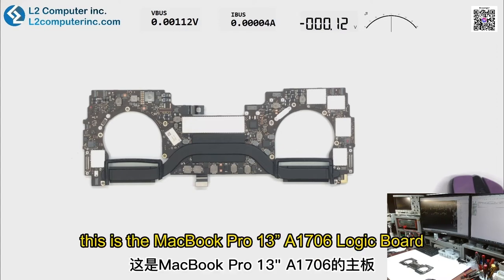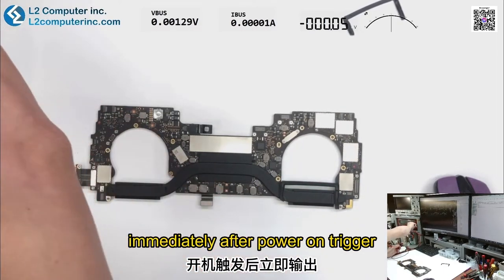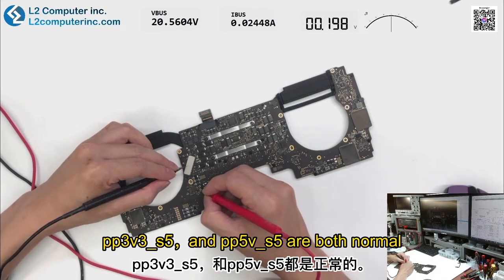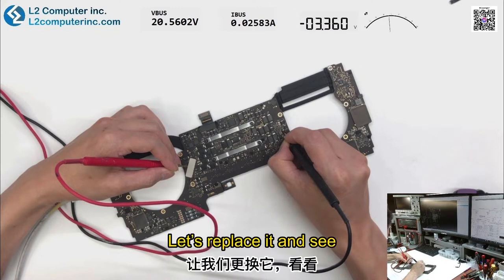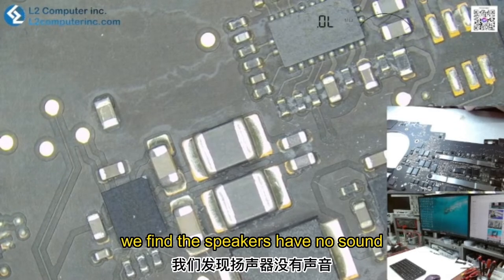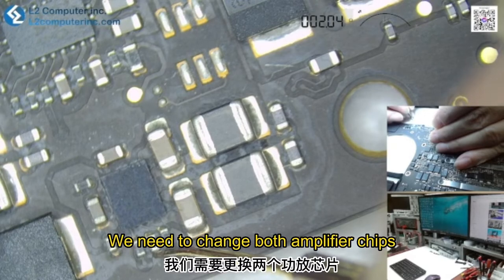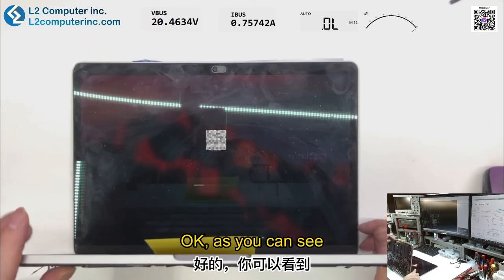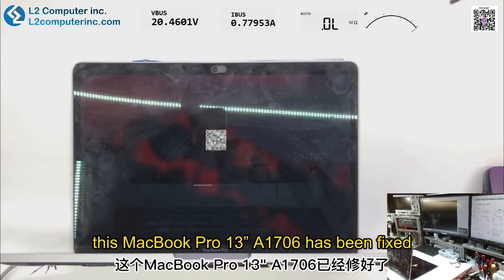Let's fix a macbook pro 2017 A1706 no power based on the power sequence